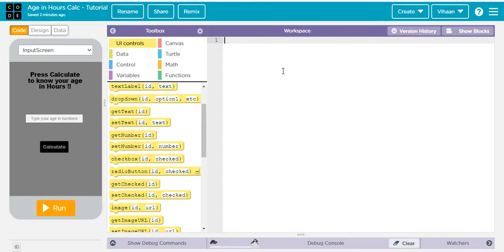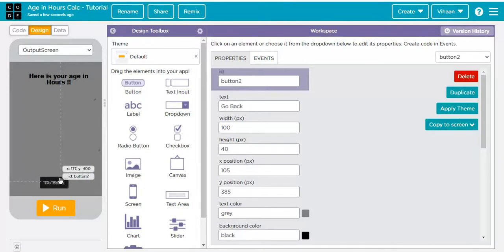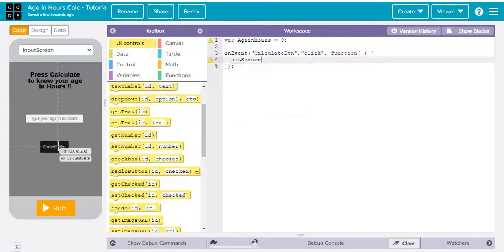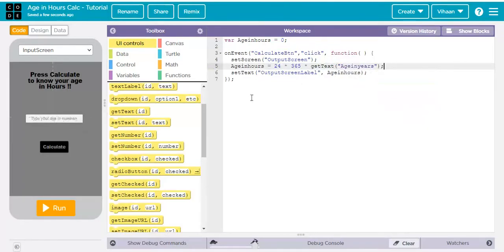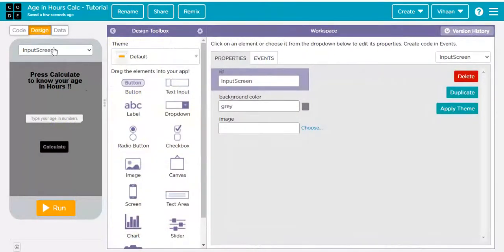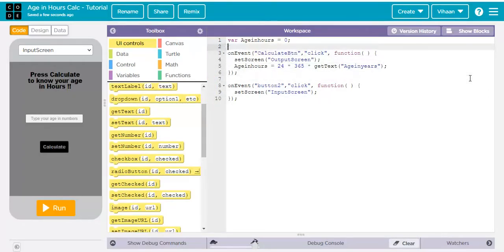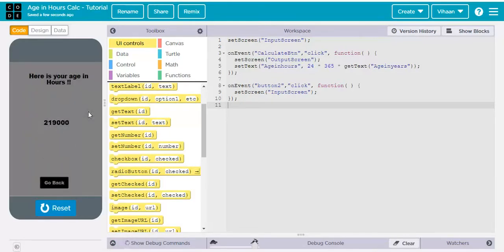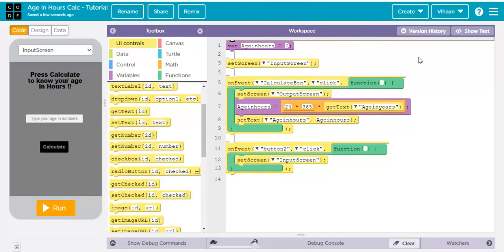Make an app in Applab to know age in Hours